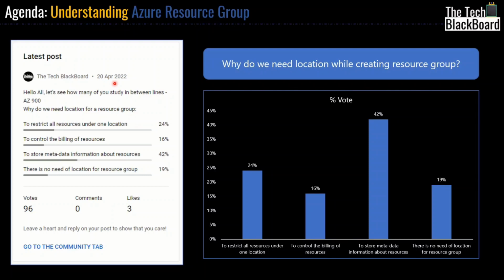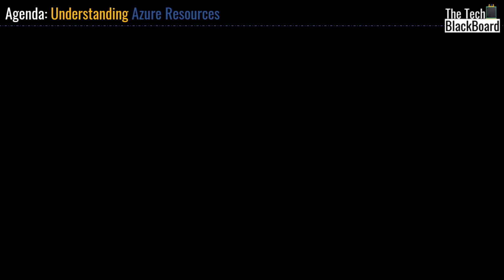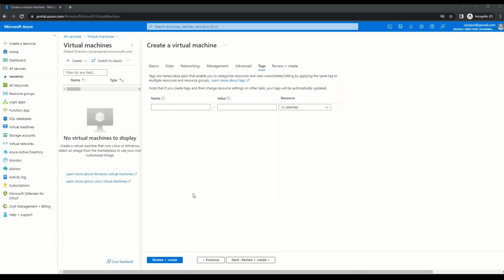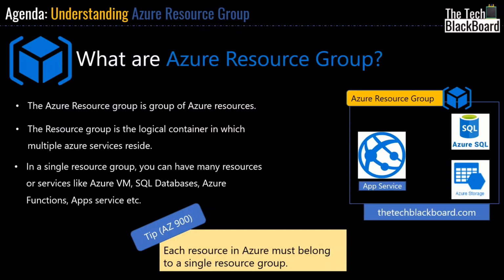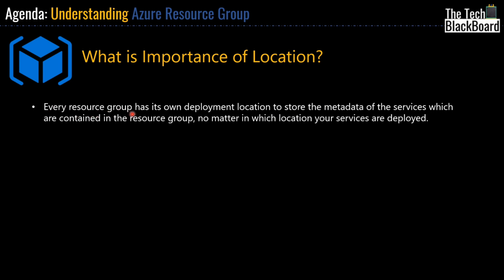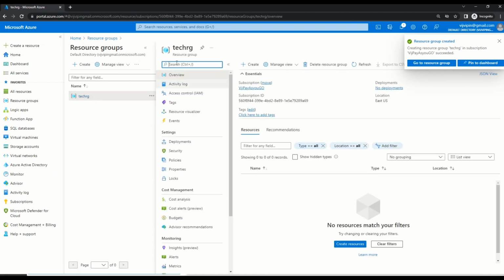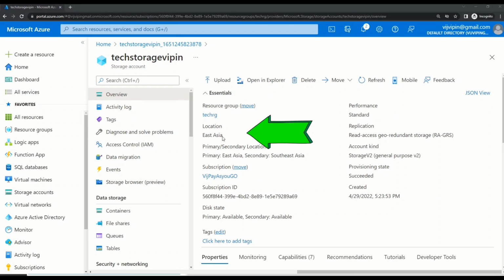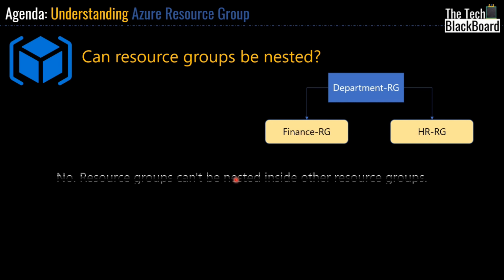Azure Fundamentals Part 8: Azure Resource Group - Everything about it | Practical LAB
In this video I will teach you all about Azure Resource Group. In addition, I will explain Azure Resources as well.

Following questions will be answered:
0:00 - Introduction
2:21 - What are Azure Resources
2:51 - LAB: Azure Resources on Azure Portal
4:54 - What are Azure Resource Group
7:08 - What are Azure Resource Group
8:56 - Importance of Location in creation of Azure Resource Group
9:49 - LAB: Create Azure Resource Group
14:32 - Can we have multiple resource groups?
15:46 - Can resource groups be nested?

In our practical lab we will:
a) Create Azure Resource Group
b) Create Azure Resource - Storage Account